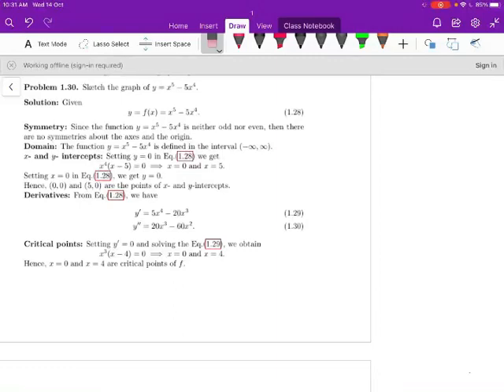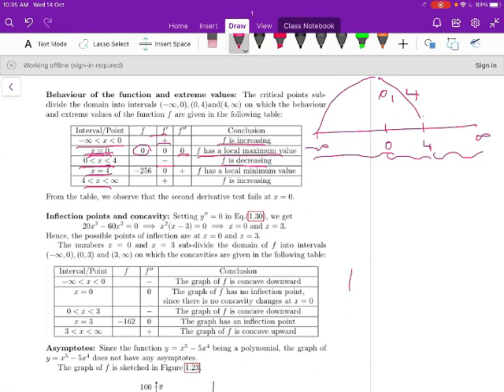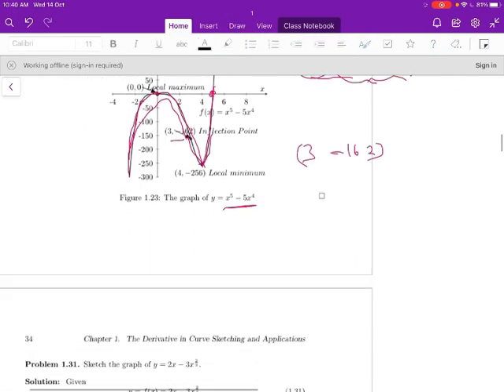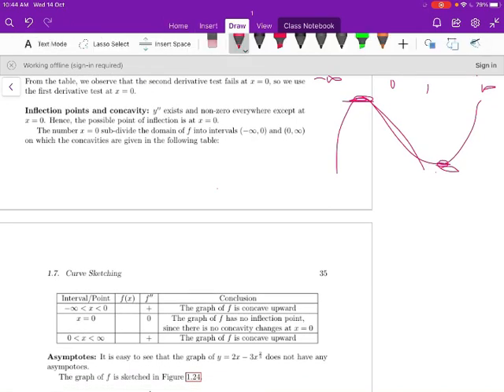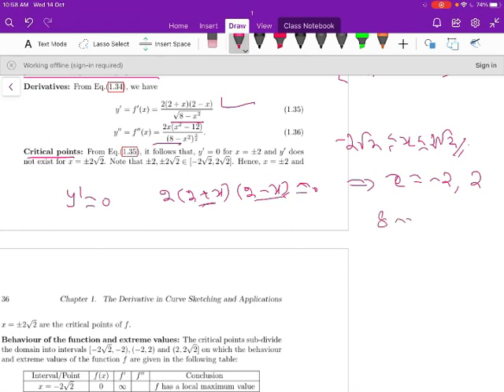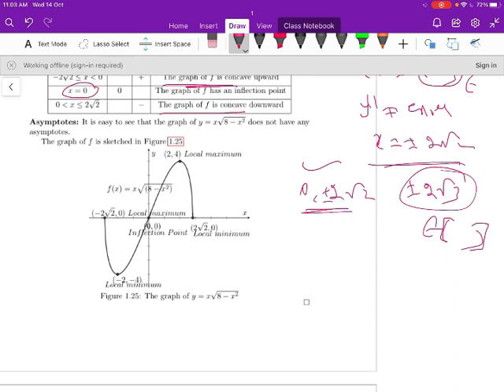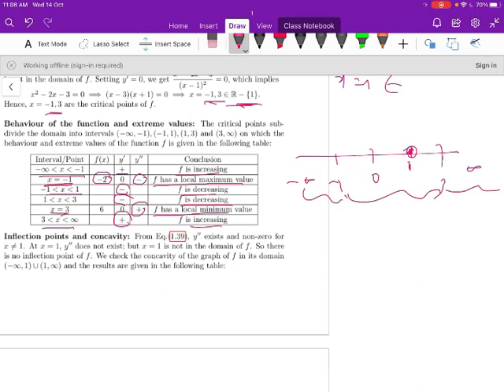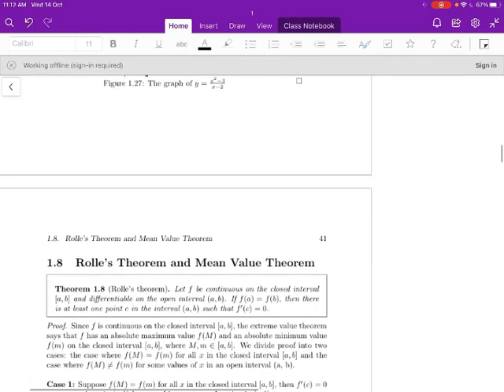Curve sketching 2